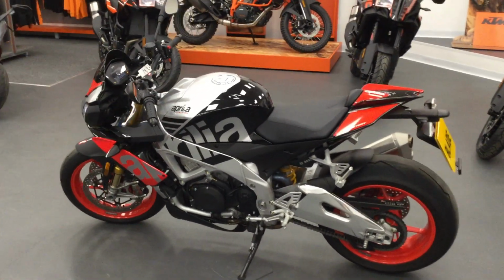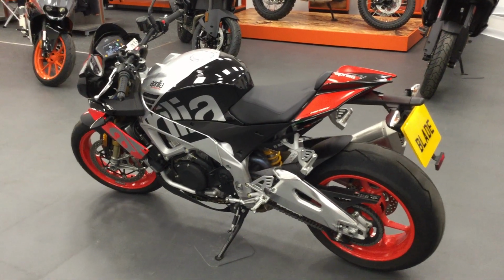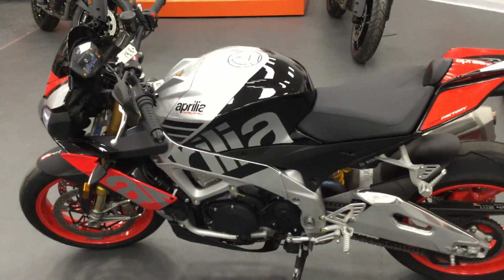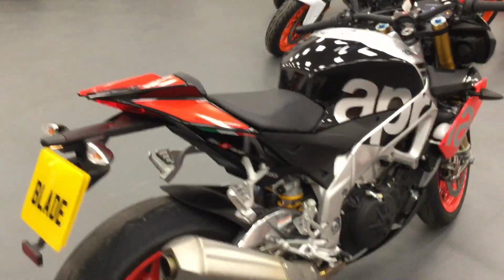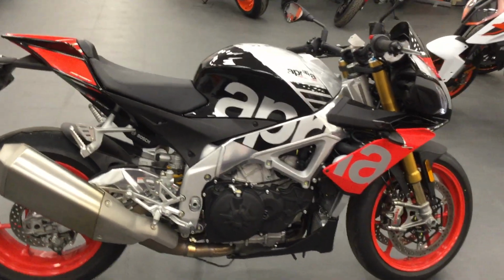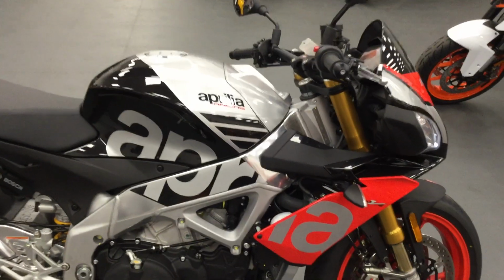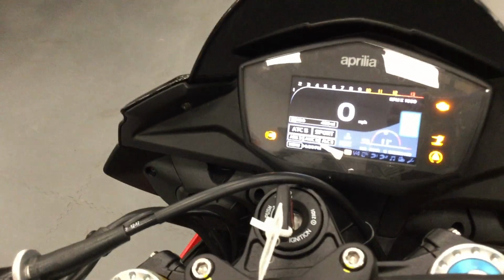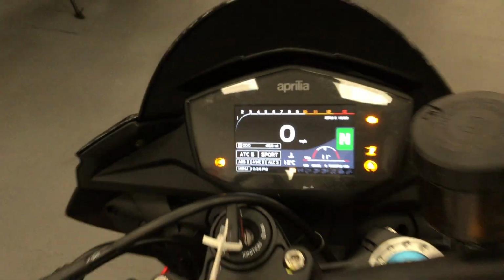Aprilia Tuono 1100 Factory Demo